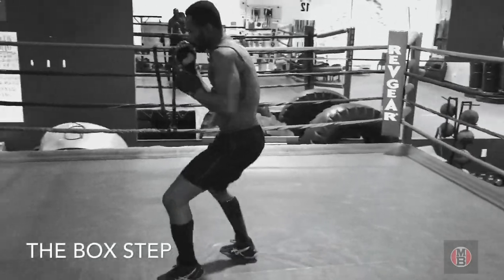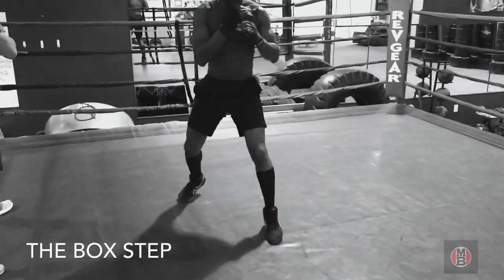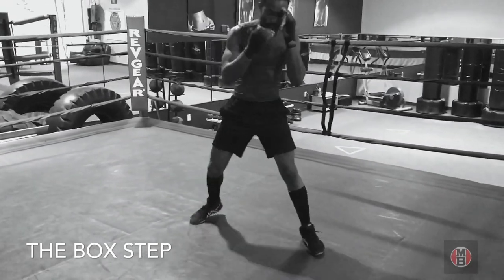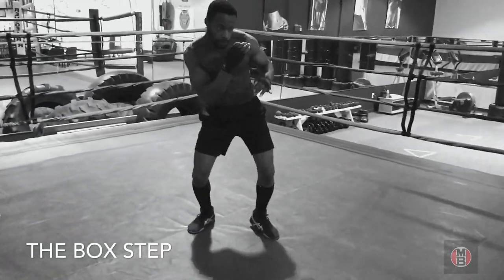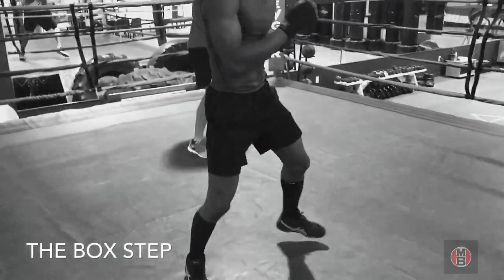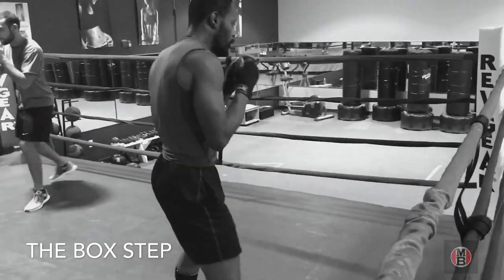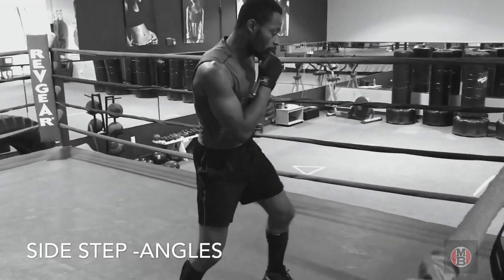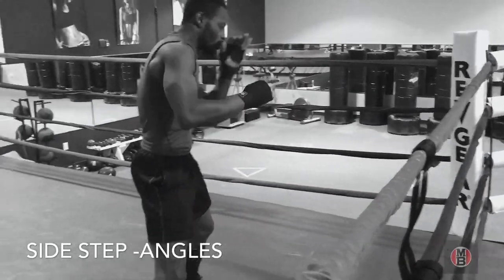Boxing Tutorials | Fundamentals